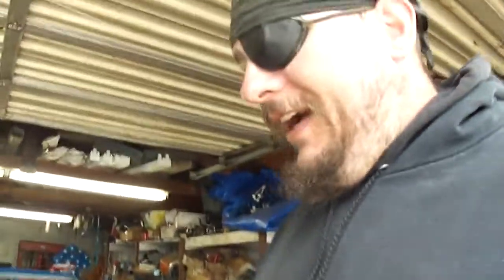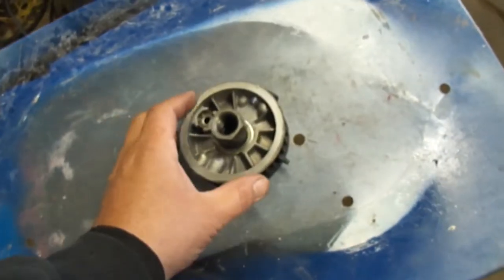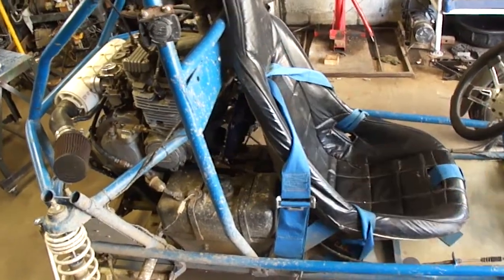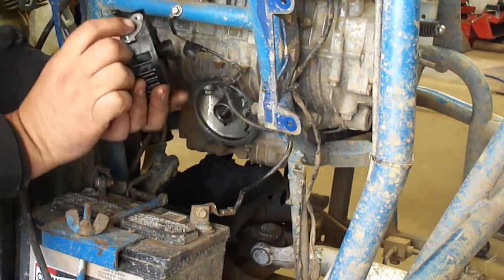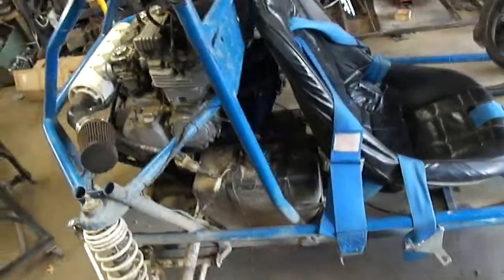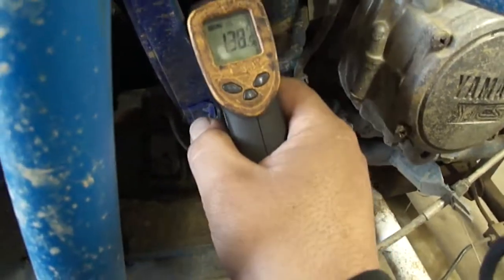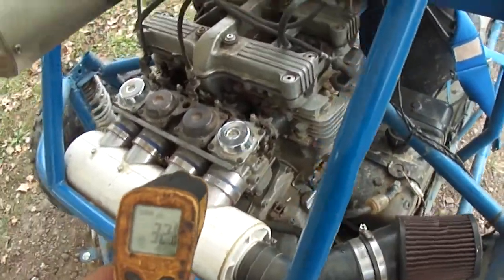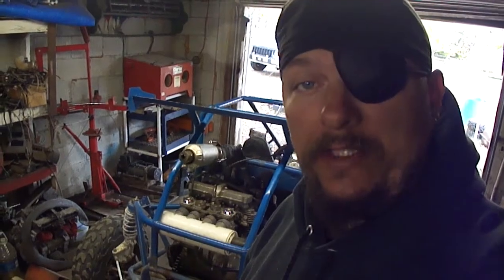Cross Kart Gets an Oil Cooler (and some other things)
Engine oil performance is important for power and longevity. Adding an oil cooler will go a long way to keeping this Cross Kart running for many years.